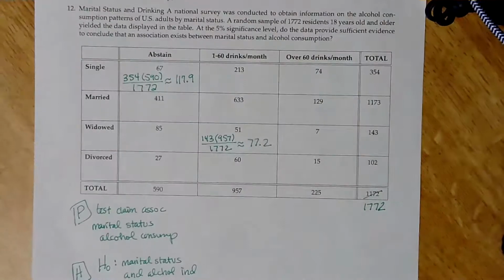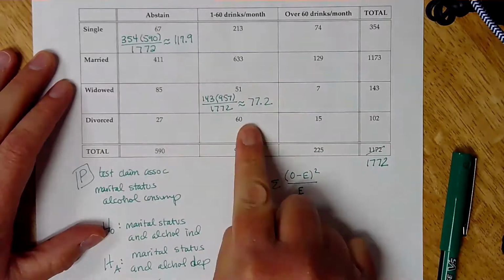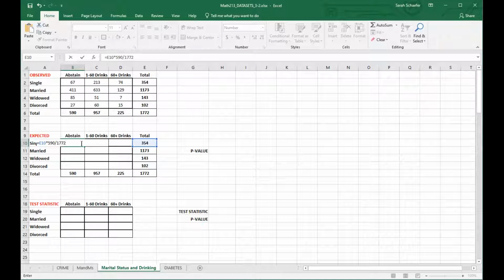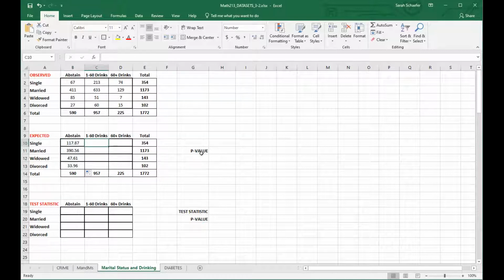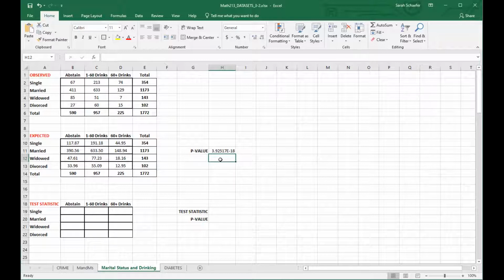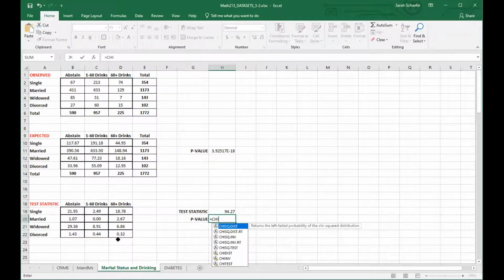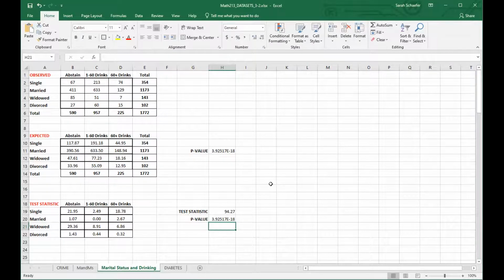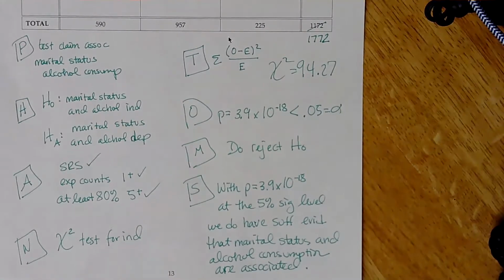Math 213 3.2 Chi-Squared Independence Marital Status and Alcohol EX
Example of a Chi-Squared test for independence involving marital status and alcohol consumption